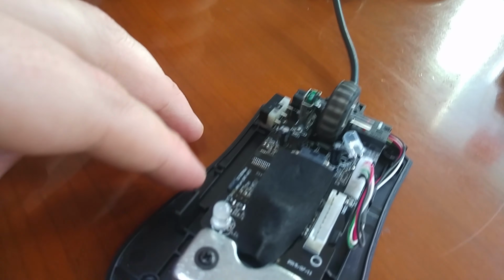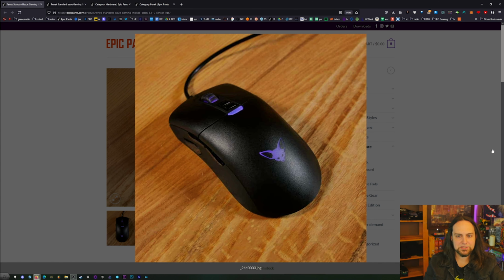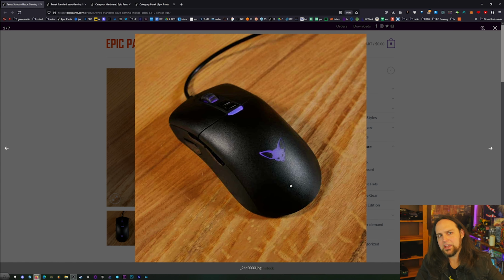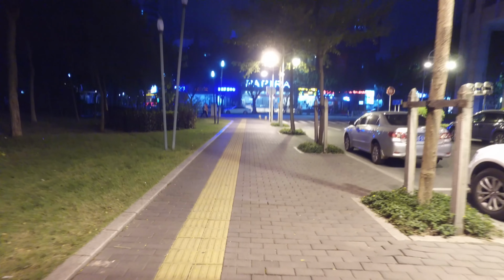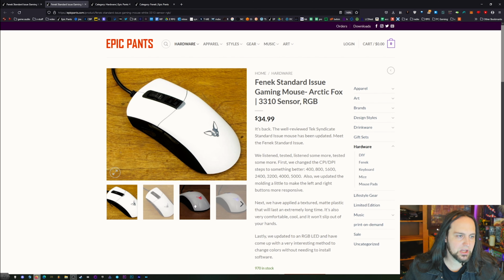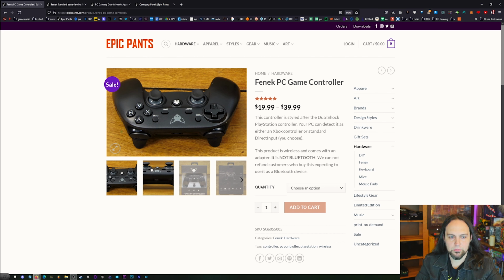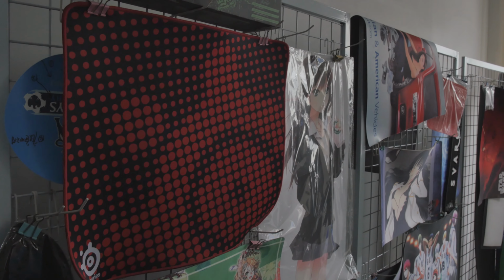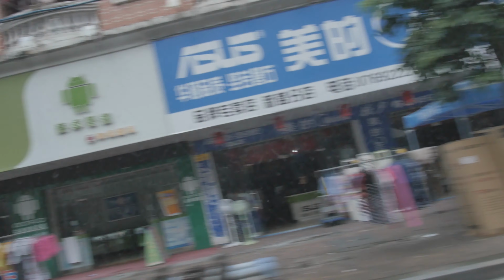Why We Made a Mouse: Factory Tour, Travel to China, Etc.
Several years ago I device to make a mouse... not just to create another product for the shelves, but to understand the process and to meet the people involved. In this video, I talk about the whole process... traveling to China/Hong Kong/Taiwan, etc. We visited a few factories and I've been using this mouse ever since.